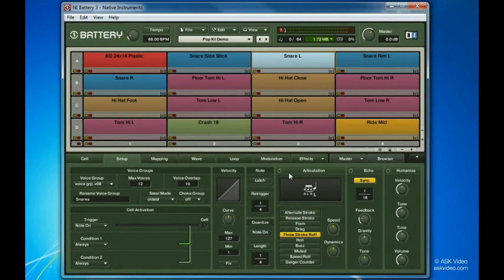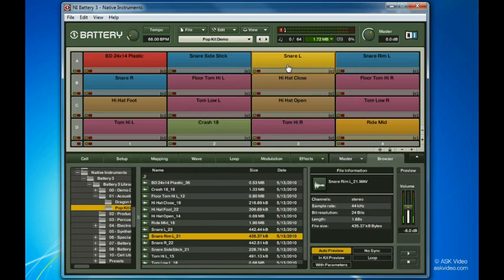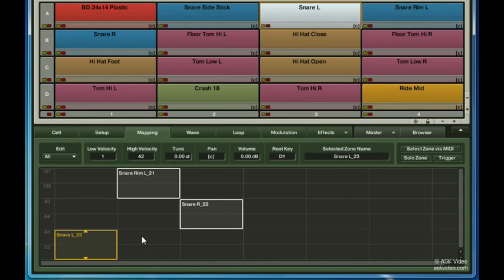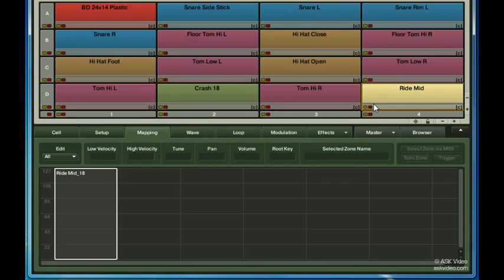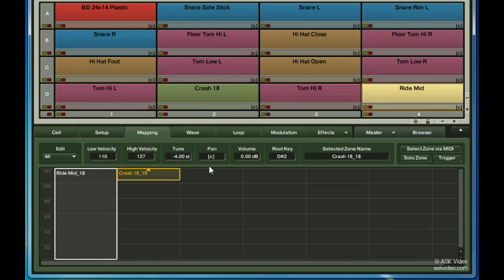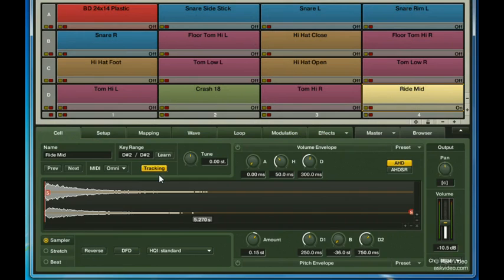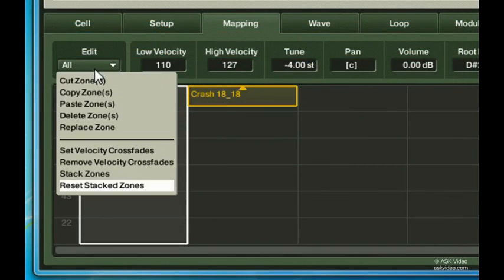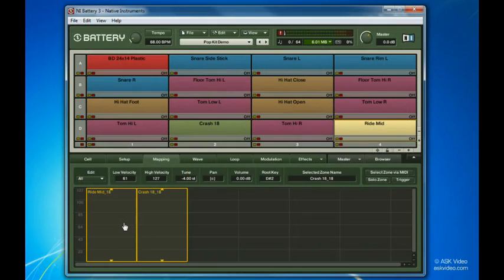Native Instruments 502: Battery 3 - 20. Loading a Drum Kit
Native Instruments 502: Battery 3 by Chris Butcher
Video 20 of 31 for Native Instruments 502: Battery 3

Chris will take you through everything from loading a drum kit, to setting up cells and drum mapping. No stone is left unturned!

Battery 3 is a powerful, yet simple drum sampler and well show you how to get the most out of it. With its all-new playback engine, its scores of new sound shaping options, its ability to load any sample you may already have, or one of the great-sounding sample libraries from Native Instruments, as well as a fantastically simple user interface  Battery 3 flawlessly handles both electronic and acoustic-sounding drums!